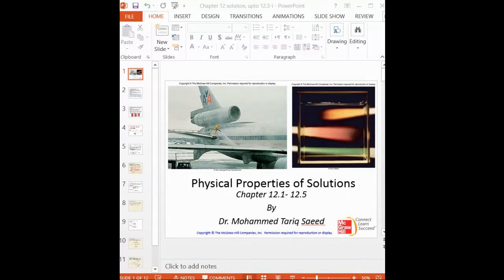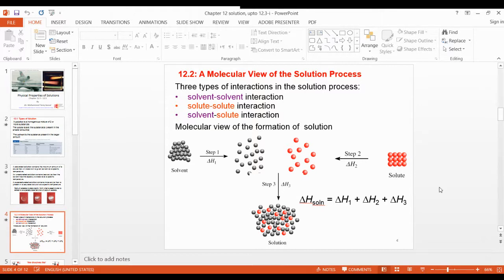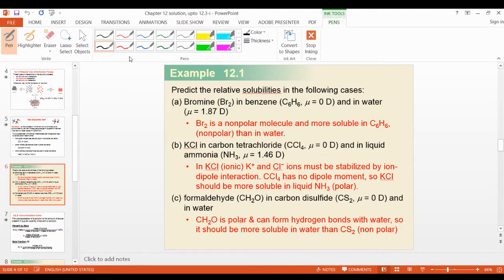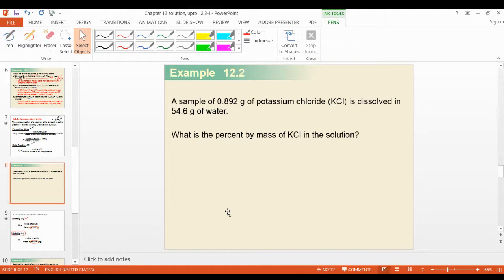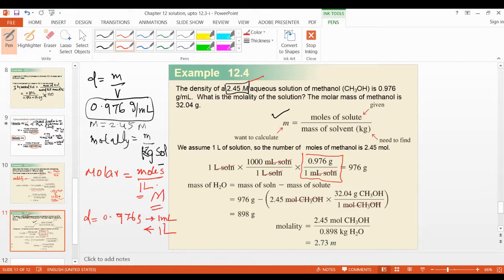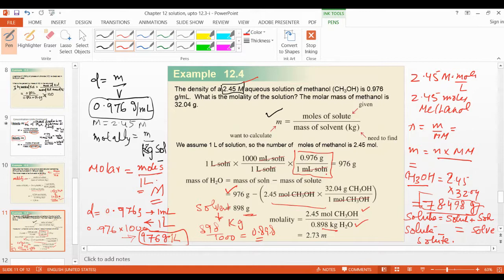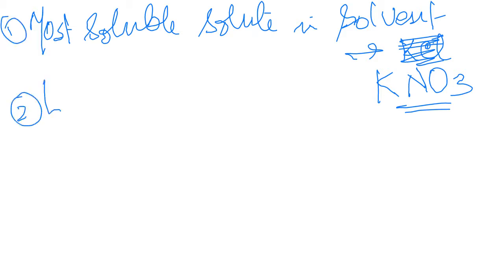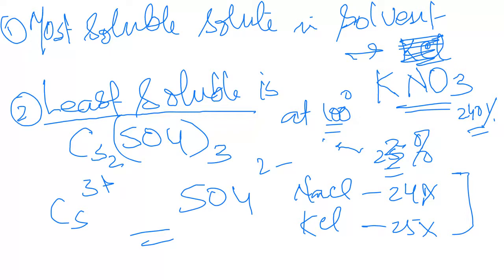27 General Chemistry Theoretical 103